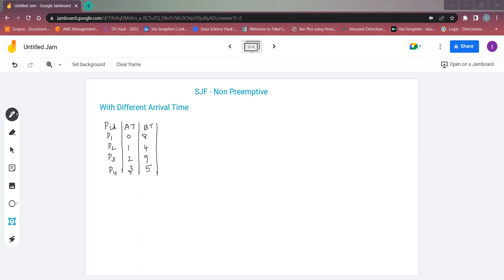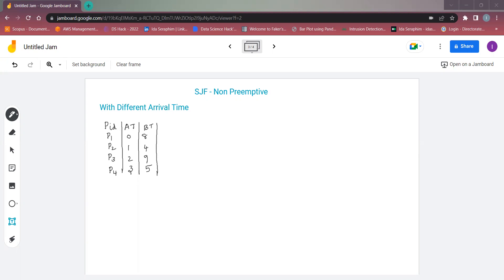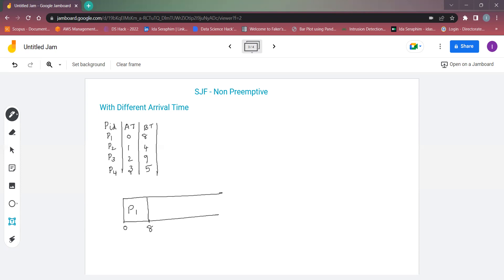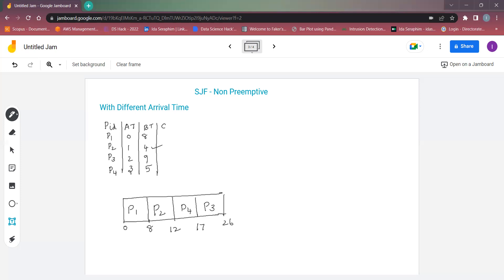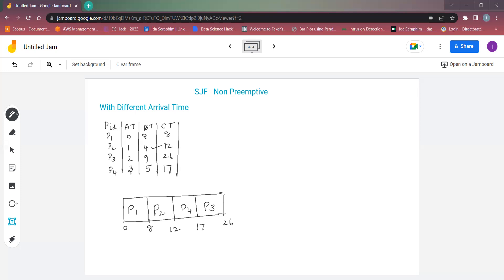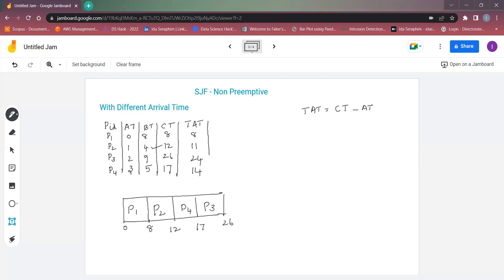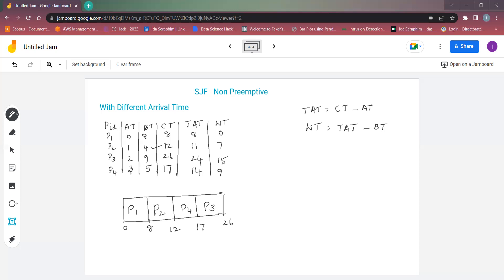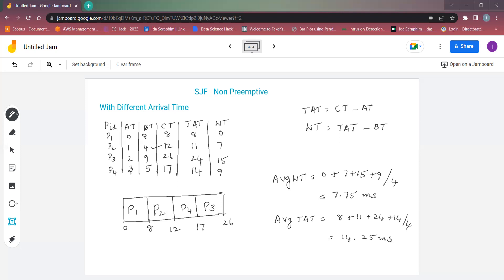CPU Scheduling - Shortest Job First Scheduling with Different Arrival Time - Non Preemptive Mode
Shortest Job First Scheduling algorithm is one of the CPU scheduling algorithms that depend on the burst time of the process for execution.
This Video teaches how the SJF scheduling works with different arrival times in a non-preemptive mode.